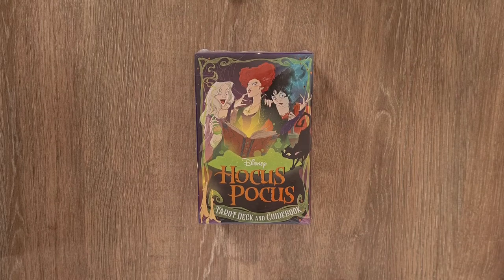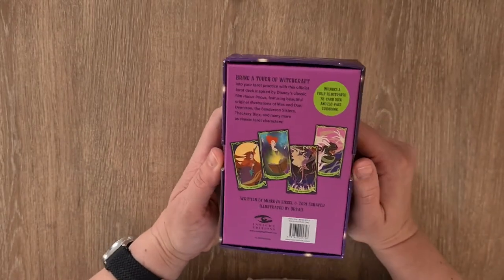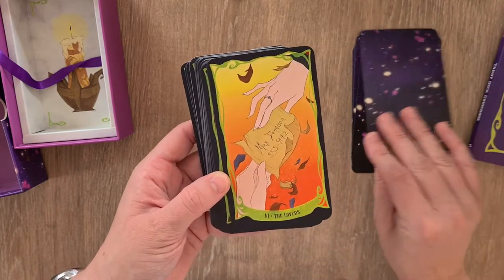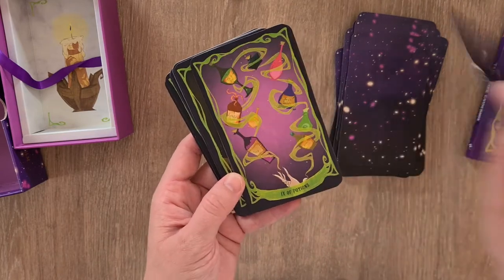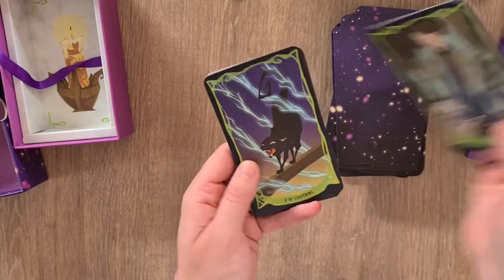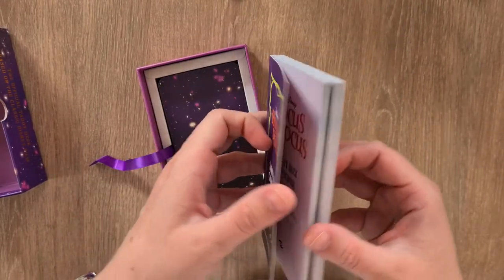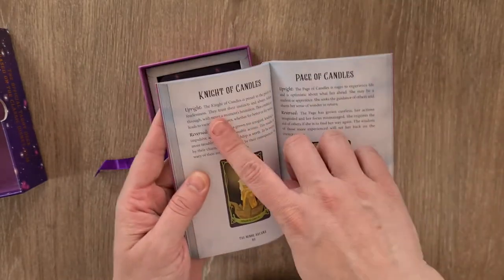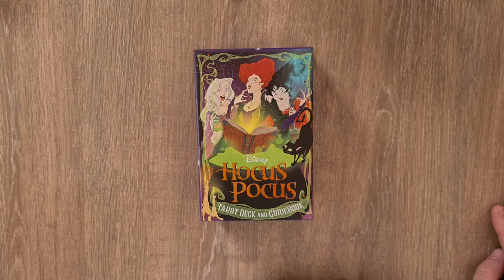Hocus Pocus Tarot - Deck Exploration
Kayleigh
Magpie Moonchild